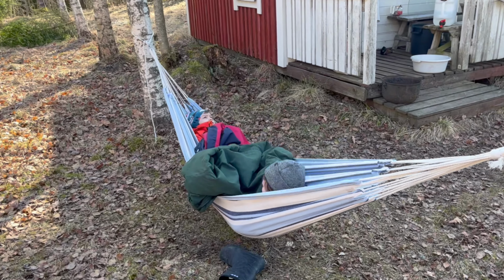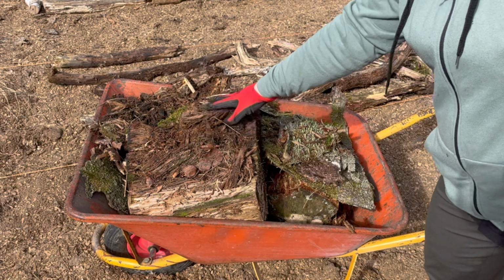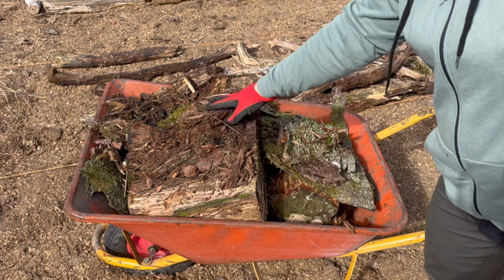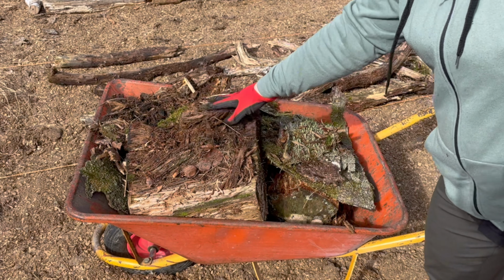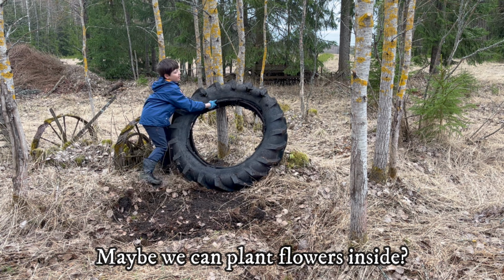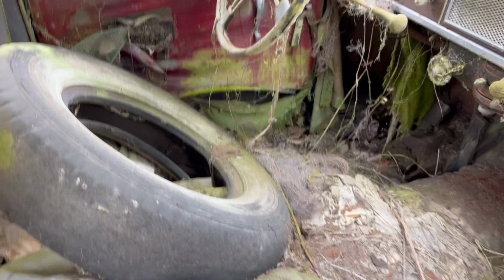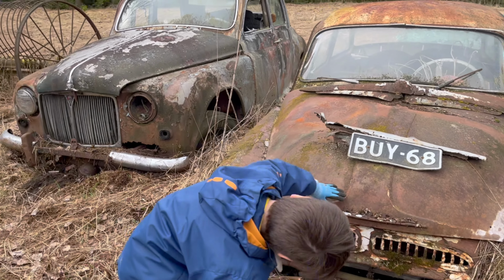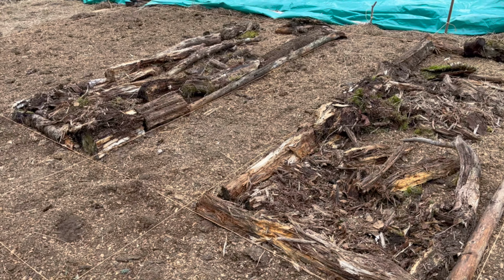#50 Remnants of the old farm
Never a dull moment when the boys are with me at Siskola. Together we continue working on the raised garden beds and also take a closer look at the remnants of the old farm and the old cars. We also discover some new things in the ground.